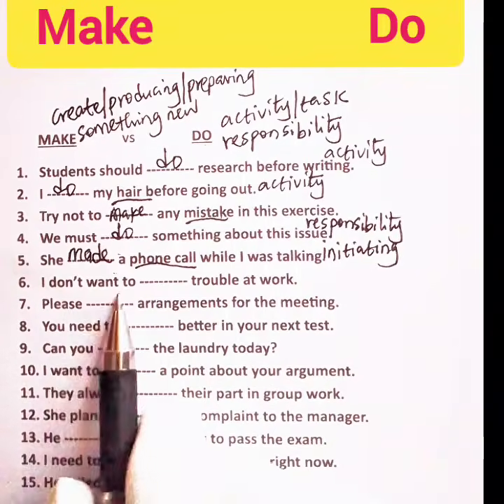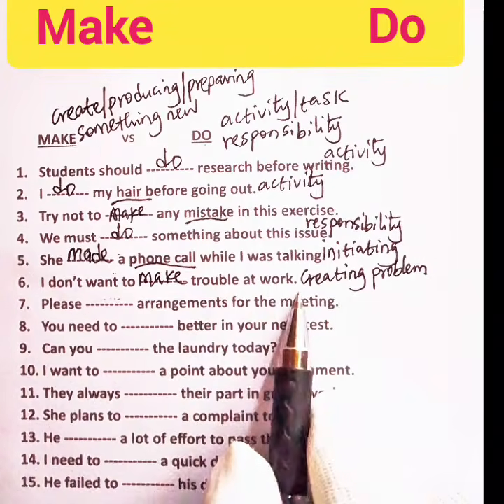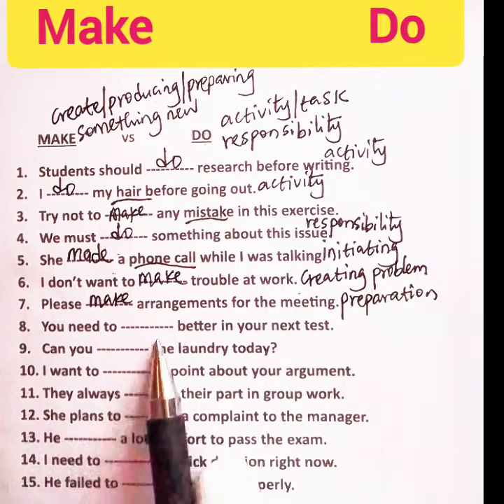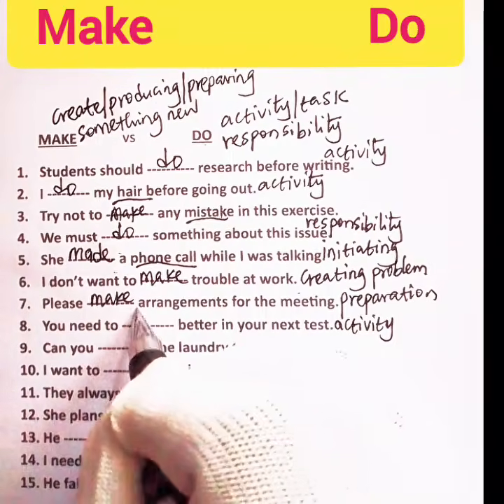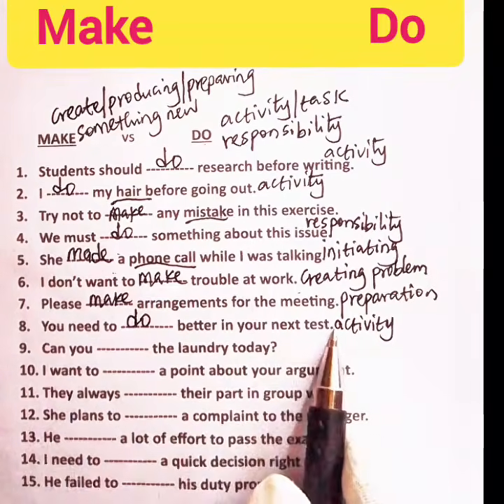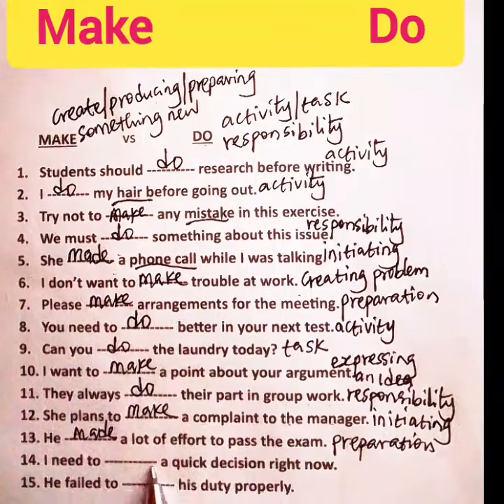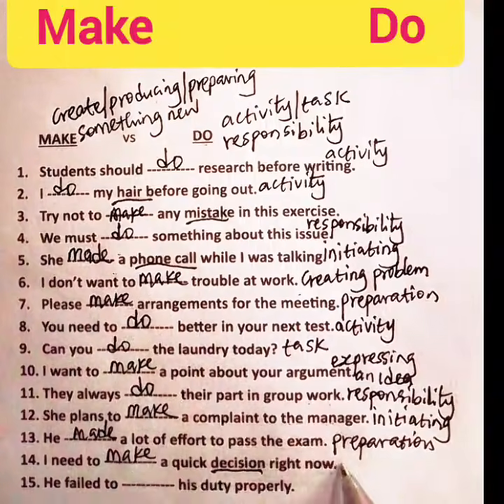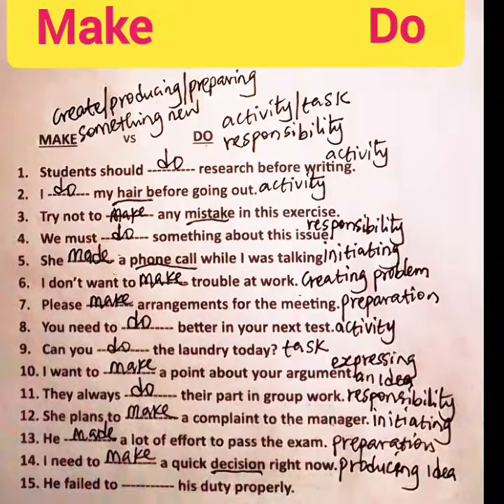English Grammar: Make or Do? How to use Make & Do in sentences | English Boost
English Grammar: Make or Do? How to use Make & Do in sentences | English Boost with easy quiz ✅✅👍
 Learn when to use them in sentences to avoid grammar errors.
On English Boost channel, you will find easy English grammar lessons explained step by step for beginners and intermediate learners. Each lesson focuses on English grammar rules, common grammar mistakes and clear examples to help you improve your spoken and written English.
We cover important topics such as basic English grammar, tenses, sentence structure, parts of speech, Verbs, Prepositions, Nouns, commonly confused words and spoken English grammar used in everyday conversations.